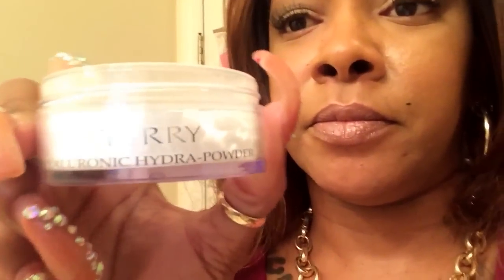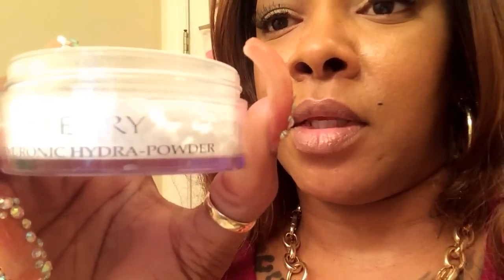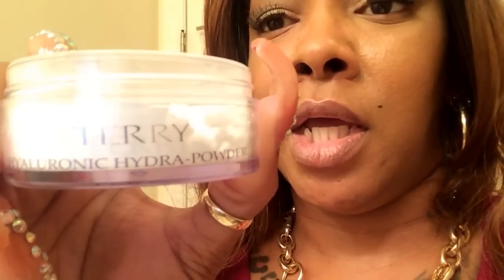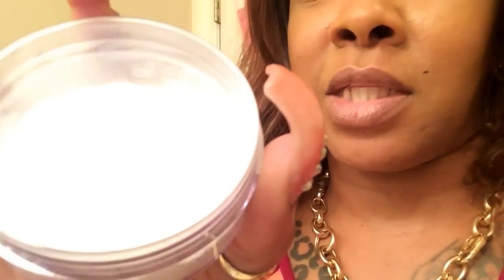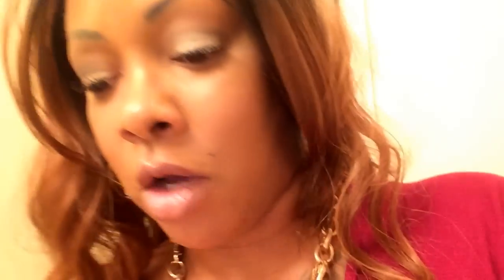TERRY HYDRA POWDER. OCTOLY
TERRY HYDRA POWDER AND DEMO
This first invisible loose powder of Hyaluronic Acid 100% skincare, 100% Fulfillment and 100% perfection leave the complexion matte and gives long-lasting make-up hold! Its micro-aerated texture ensures a matte finish an a sebum regulating effect day and night. Micronized Hyaluronic Acid fills visibly and instantaneously wrinkles, pores and imperfections to leave the skin even and flawless. Silica microbreads prevents shine in target areas with no drying effect and corrects imperfections with a matte invisible finish